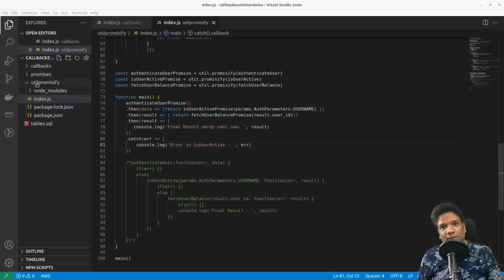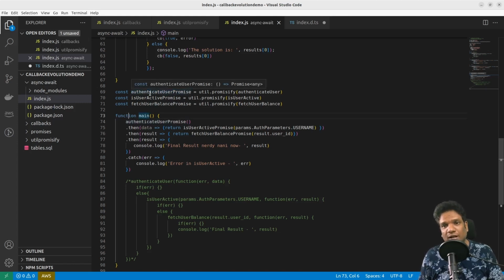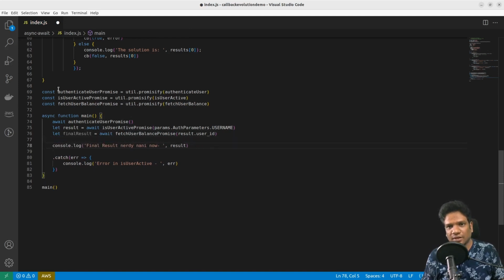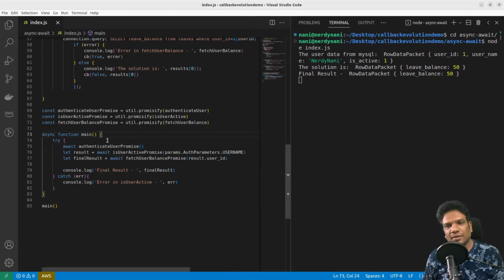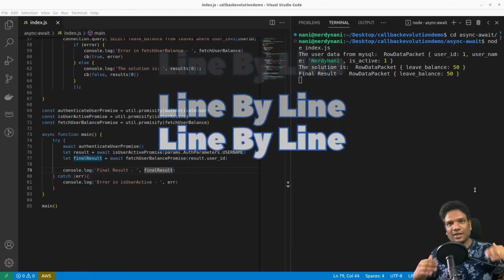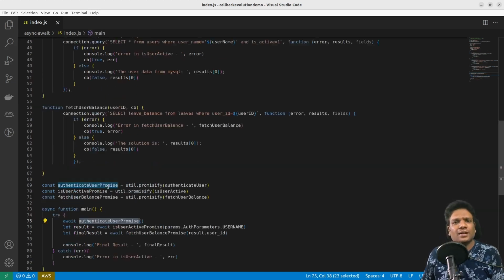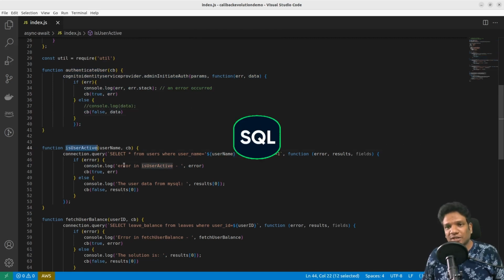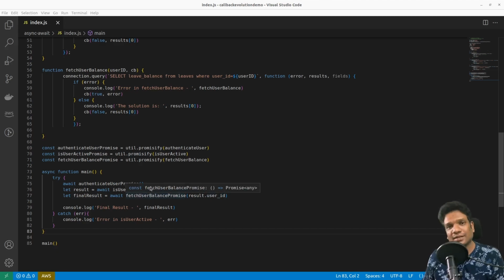Async/Await in NodeJS using AWS COGNITO, MySql (Docker) | Part (3 of 3)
Understanding Evolution of Callbacks with a hypothetical technical requirement

CREDIT for Evolution Pic: Image by macrovector on Freepik